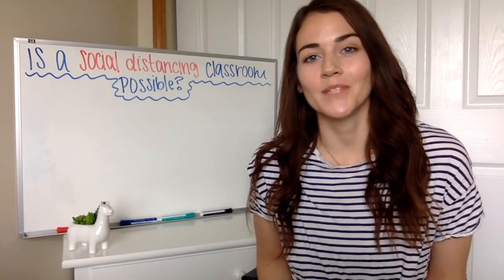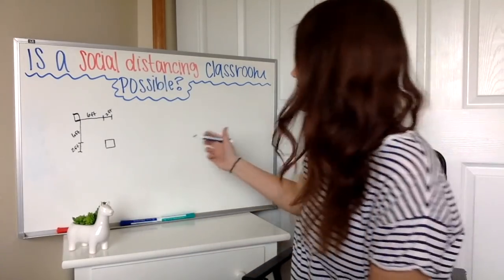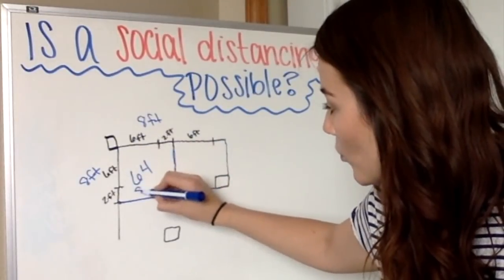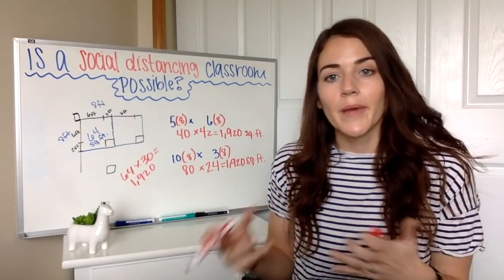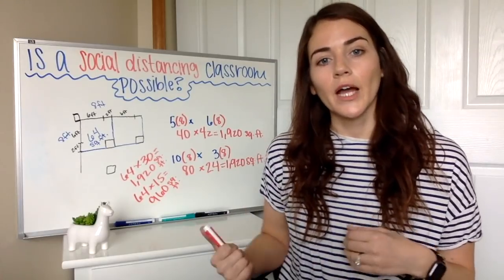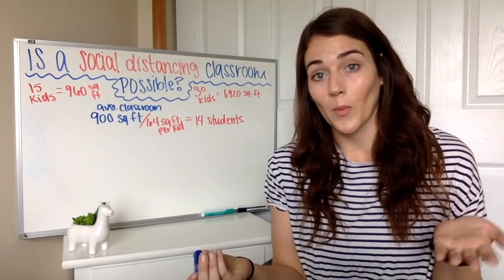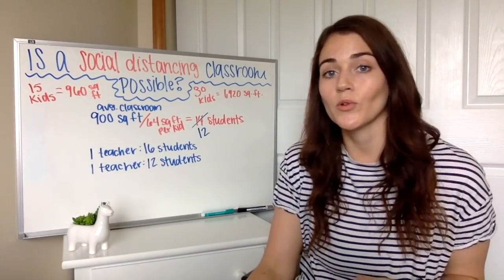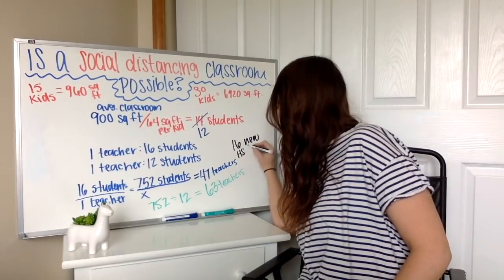Is A Social Distancing Classroom Mathematically Possible?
In this video I jump in to various different questions some of us might have when thinking about how a social distancing classroom would work. Some of the questions I address include:
*How many square feet a classroom would need to be able to hold 30 students
*What our new student / teacher ratio would have to be for the "average sized classroom" we currently have
*How many new teachers we would need to hire for this new ratio compared to the current
*How many years it would take to get the new teachers required